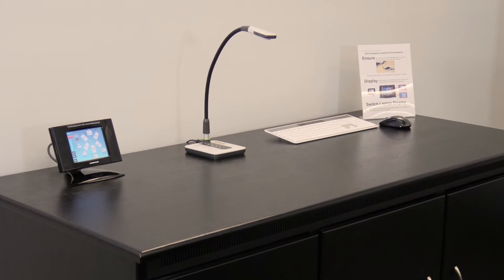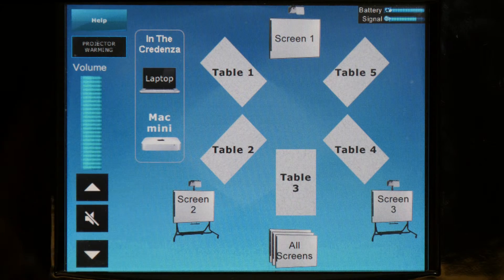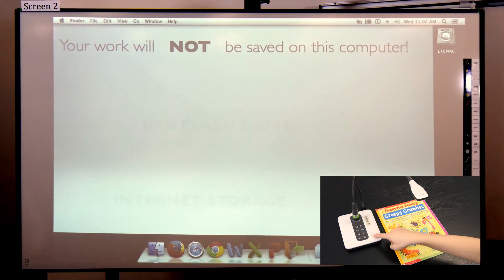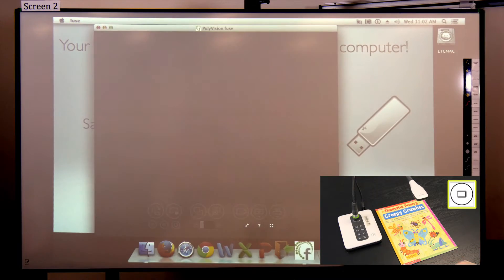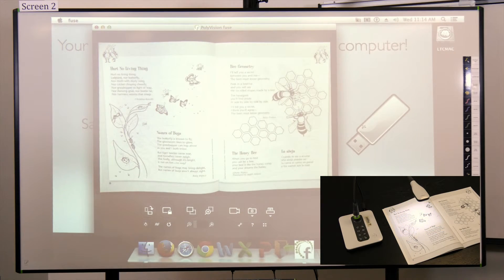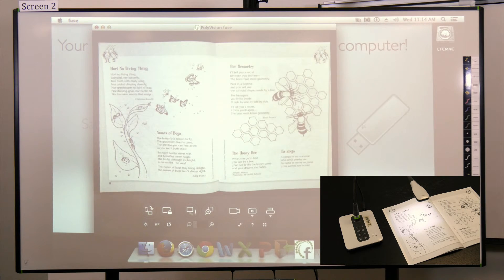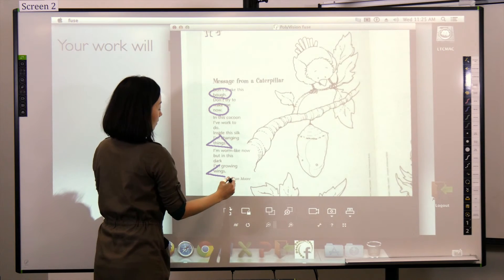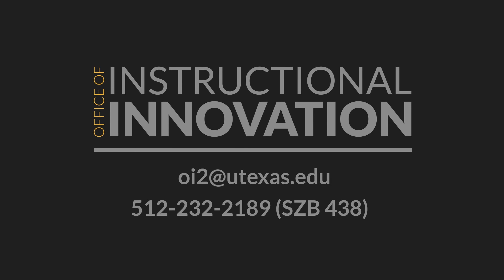Using the Document Camera (SZB 411)